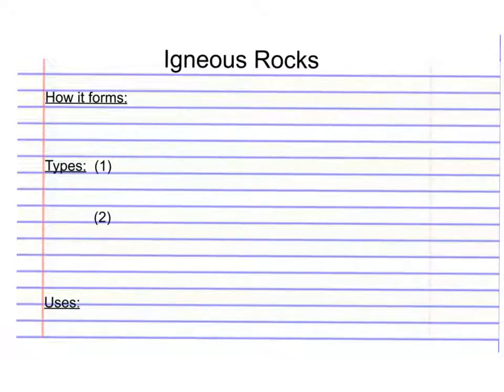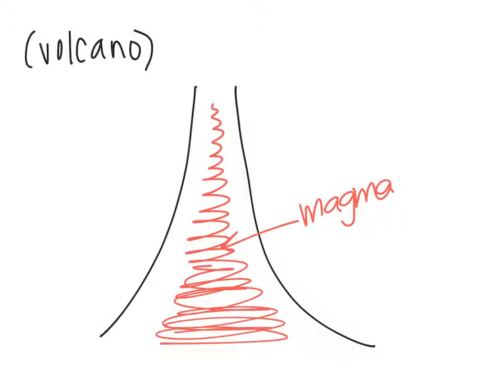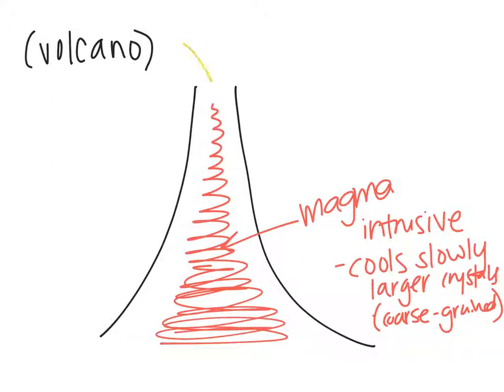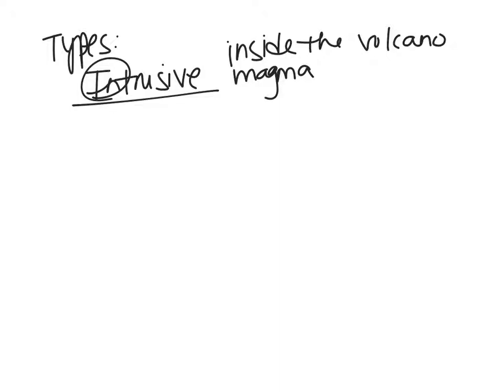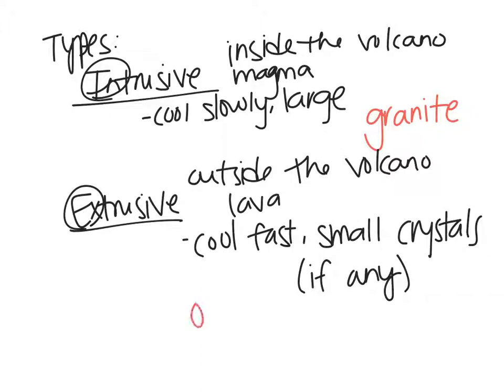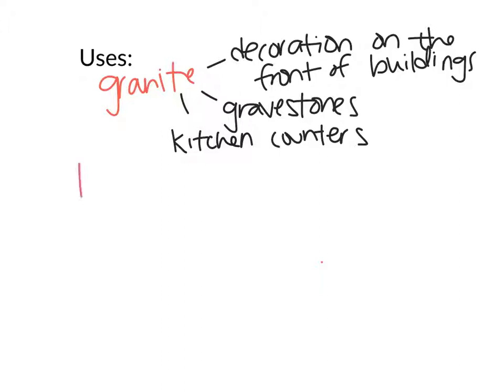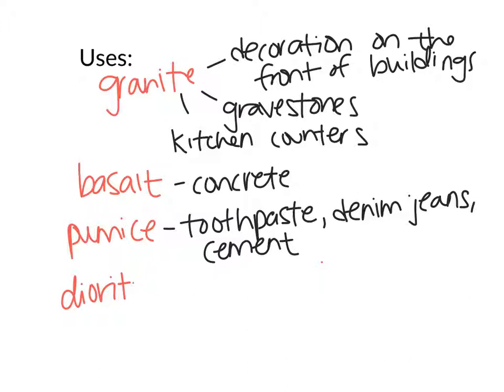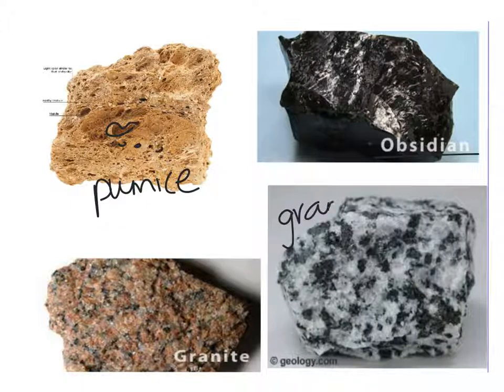8 Rocks - Igneous Rock Overview